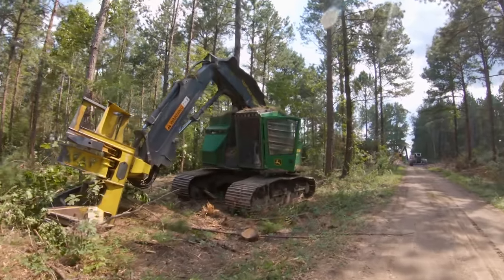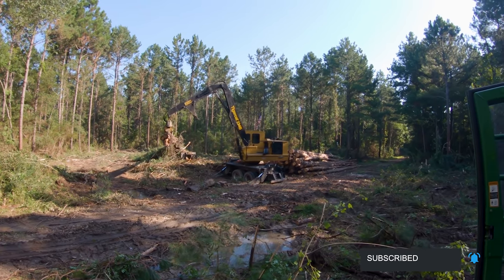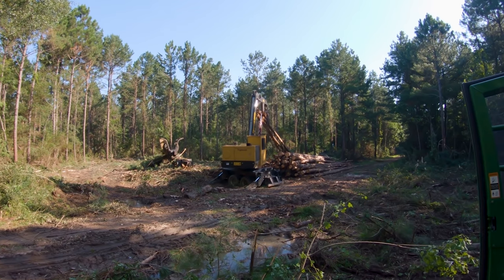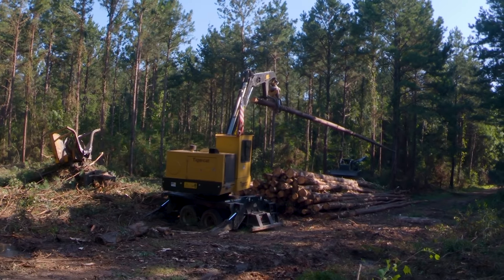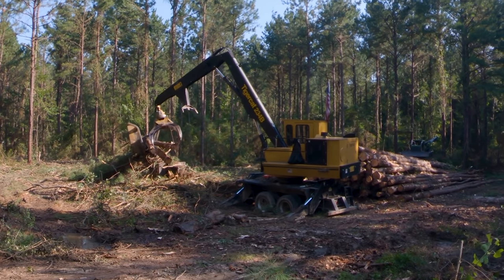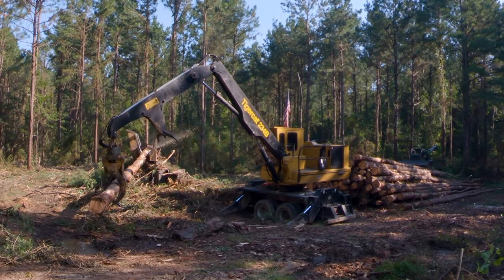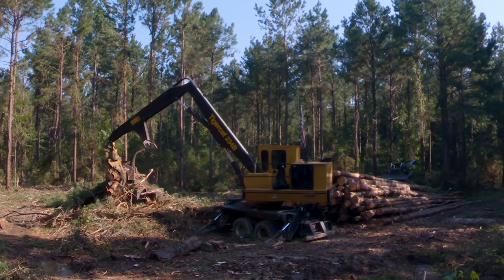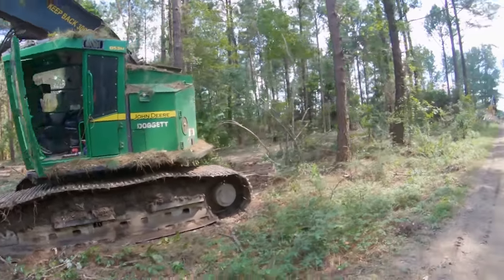John Deere Track Cutter | Did They Fix It This Time & Do We Sort Chip N Saw